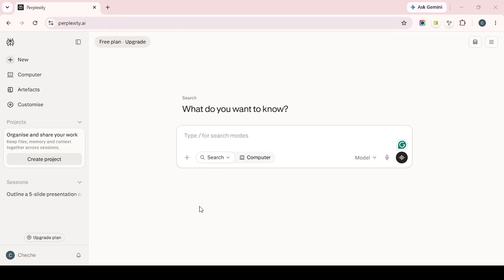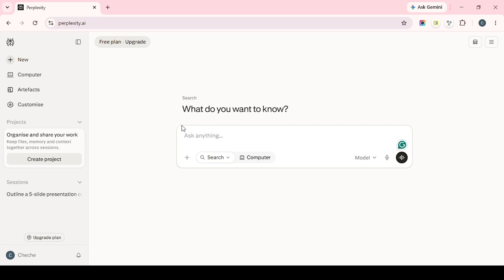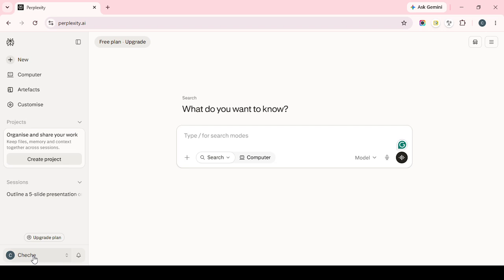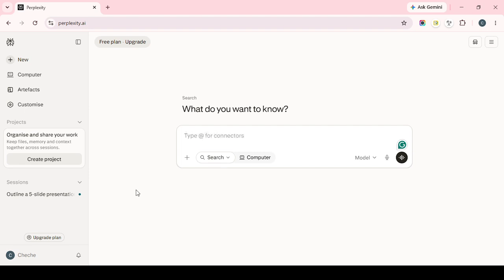How to Use Perplexity AI Browser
Learn how to elevate your web browsing experience with the Perplexity AI Browser (Comet). Built on standard web engines, it integrates an AI research assistant directly into every web page. Discover how to summarize lengthy articles, chat directly with web content, auto-fill forms, and execute complex online tasks without ever switching tabs. Perfect for power users looking for a faster, smarter way to navigate the internet.